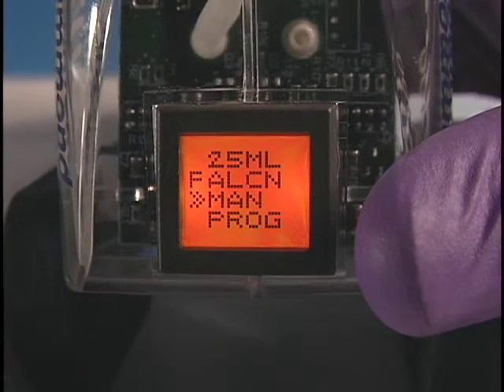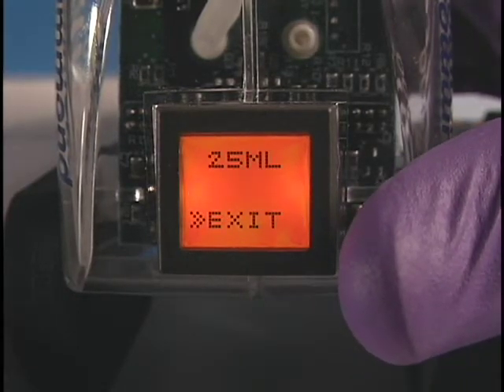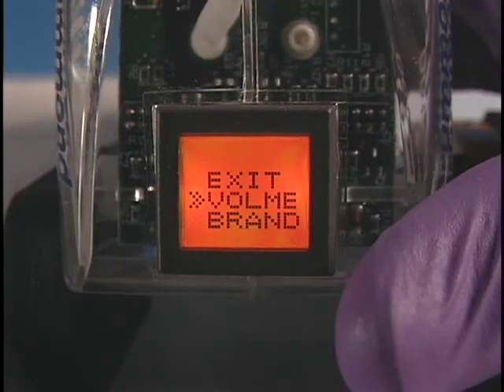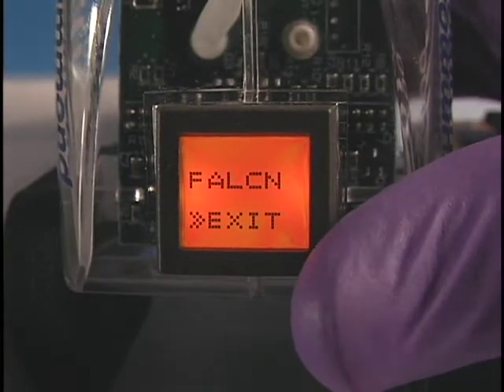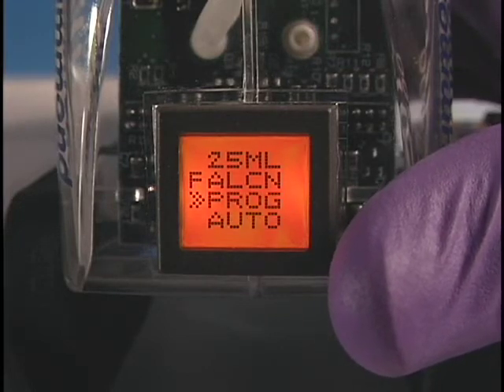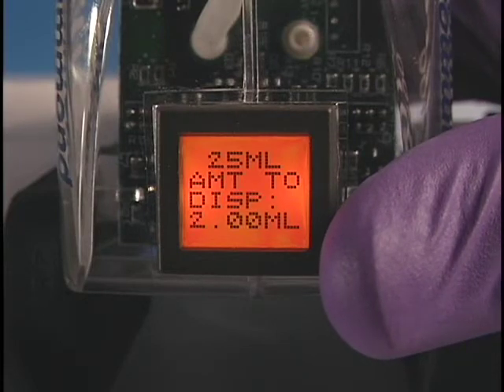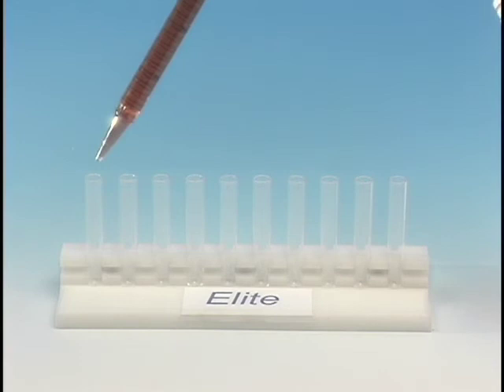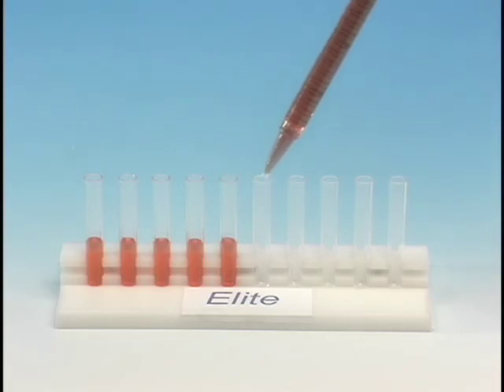Pipet-Aid Elite™ 400 - Auto Mode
How to set the Pipet-Aid Elite™ 400 for automatic operation.